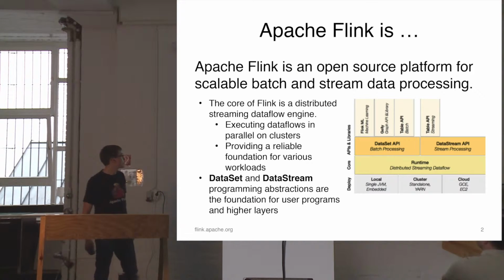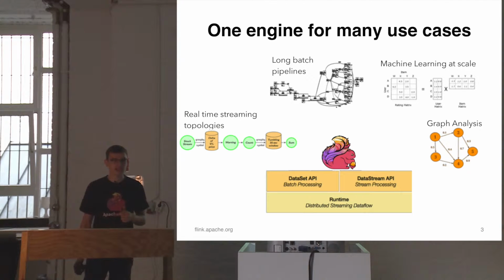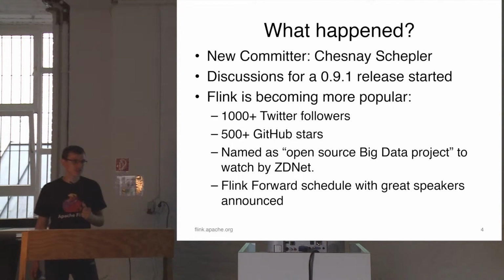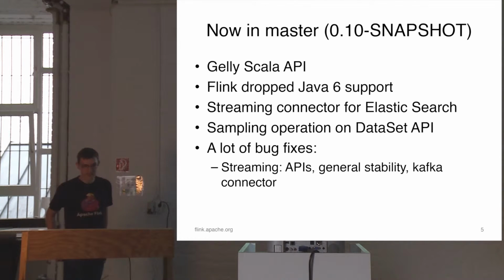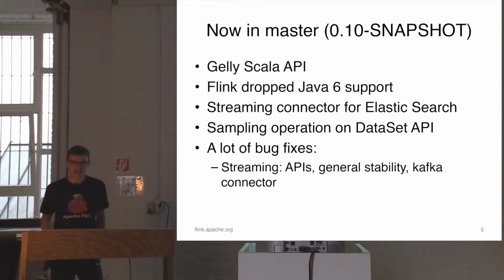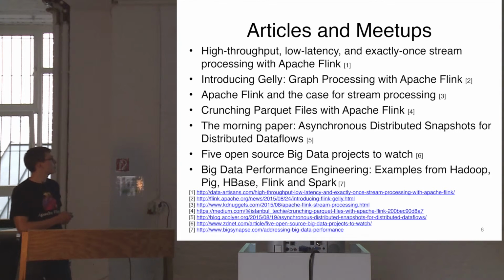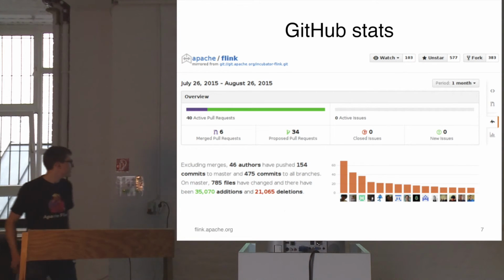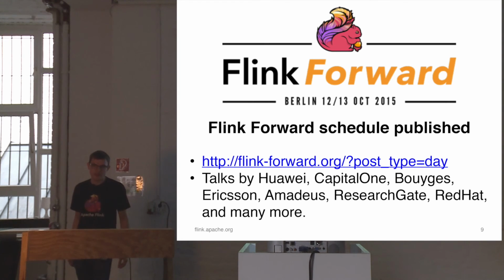Apache Flink Meetup #10 Community Update by Robert Metzger 26.08.2015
Apache Flink Meetup Berlin #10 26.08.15